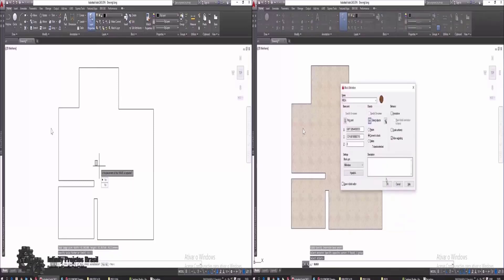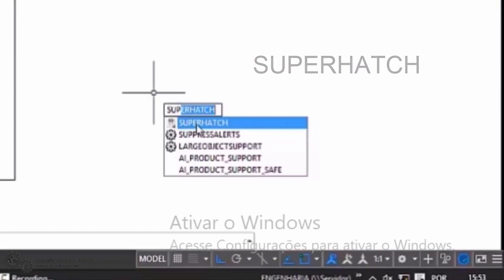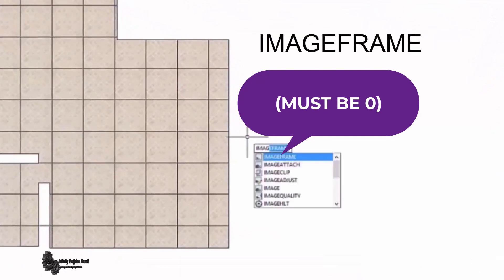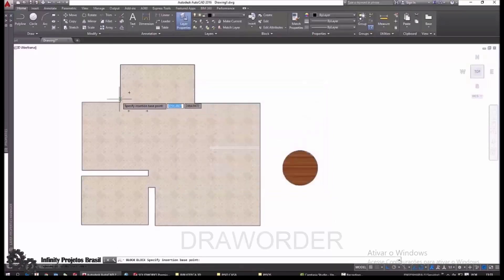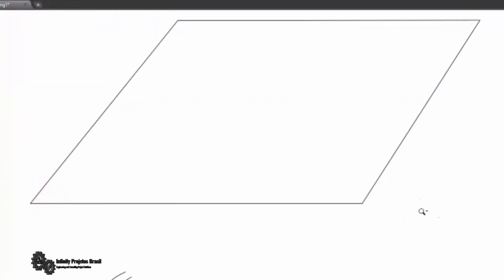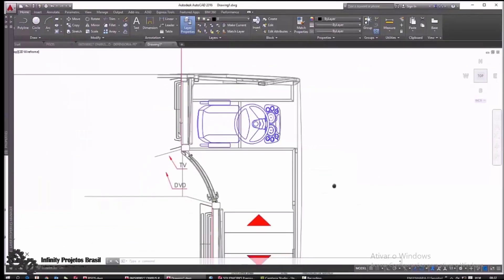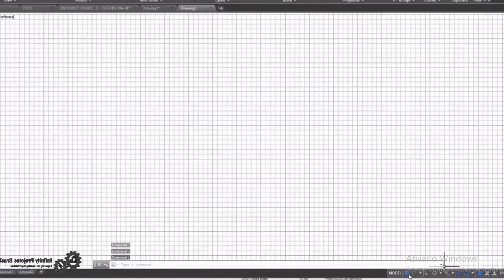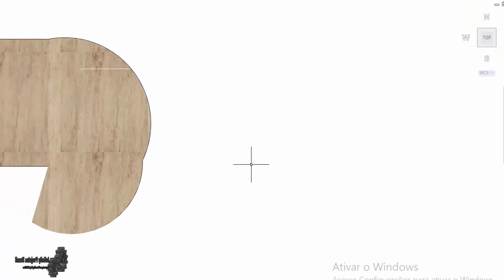Super hatching in AutoCAD - Superhatch Command in AutoCad - Hatch with Images and with Blocks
AutoCad Superhatch command - hatch with images and with blocks

Setting up my PC to use Solidworks⤵️
Xeon Processor
 GPU Rtx 3000
 ssd 256gb
 RAM ddr4 32gb
 Wireless mouse
 3D mouse
 foldable wireless keyboard
 Monitor 22"

 Dell i7 laptop

in this video I teach the command of the autocad superhatch - how to place a hatch with an image and then choose which object is on top and which is on the bottom
infinity projects brazil
COMMANDS USED:

-Superhatch: how to access, type superhatch

-imageframe: how to access, type imageframe and then 0, if it is already 0 type 1, and then use the command again to type 0

-bring to front: how to access, click home, modify, bring to front

-send to back: how to access, click home, modify, send to back

-polyline: how to access, type pline

In this class I will teach you how to use the autocad superhatch command.
Enabling so that you can make a humanized (decorated) plant, using only the autocad, to do this I will teach not apneas
the superhatch command but also other fundamental commands to make the plant humanized without having to use other programs, so
on the bell activate notifications so that you receive alerts for new classes.

To insert the image we want in the plan, simulating in this case, the floor, we type superhatch. after triggering the command we click on image,
we choose the image we want, click ok, and later we choose the image scale, done that just click on the desired region
laying the floor, the process is identical to doing common hatching. as you can see, the images have several squares (or rectangles), if
if you want it is possible to remove it we use the image frame command

To use the image frame command, just type image frame. Click with the left mouse button on the command, and then type the number 1 (if the number 0 appears on your screen).
Then, click on the command again and type 0. In order not to get the little squares, the image frame command must be 0.

see this table I made with a moguino finish. It's important to turn all items into blocks after you've inserted the hatch. see that when i insert it
on the floor the same disappears. This happens because Autocad does not know which block should be on top and which one on the bottom. So let's show it to the program
the order we want. This is done with the Draw Order command.
to adjust who is on top and who is on the bottom, we must master the tools that are in modify, send t back to be below everything,
and bring to front to be above all, with this we control who is below whom, we can also use bring above object and
select who the object will be above

now I'm going to make hatch using a pre-made drawing, as an example I'll make a kind of tile, for that, you need to transform the two lines
that I did in block, and later use the superhatch tool, and click in block instead of image, this way we choose the desired block
and later we use the tool in the same way.

now I'm going to teach you something that is very important for anyone who wants to make a humanized plant in autocad, note that when I try to make hatch
in a region with many details, the same lock, if this happens to you I suggest you cancel the hatch, as the process can take up to hours and
not be finished, the tip I give to be able to do the hatch is to create a polyline as I do,

after creating the polyline you move it
out of the drawing and control c, to take the drawing to another file, this way the new file will not have as many lines and the find will be
done quickly, then just copy again and take to the initial design.

now as promised at the beginning of the video i will teach a bonus tool. that tool is the wipeout tool. it serves to make a mask over
the object, see that when we make a rectangle and place it on top of our floor, only the lines appear. if you want it to be completely filled
no need to create an hacth, just make this mask.

so to create just type wipeout, type p and enter to trigger the polyline, and then click on the rectangle, then choose the erase option yes or no.
and now just move across the floor

And if you have any questions or have any suggestions,
leave them here in the comments, I promise I'll get back to you straight away.